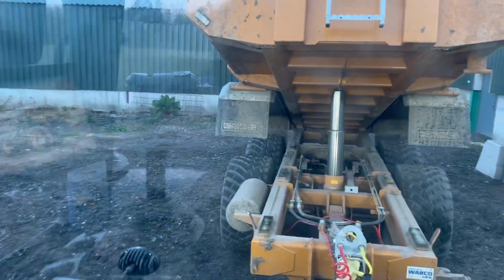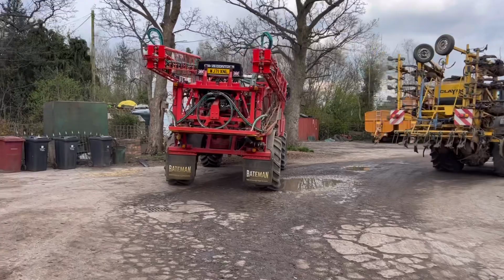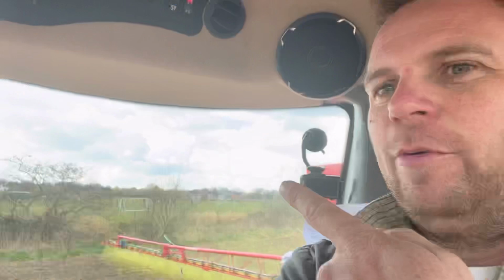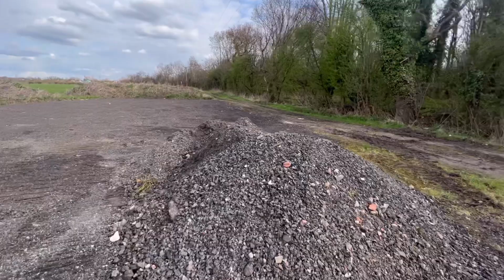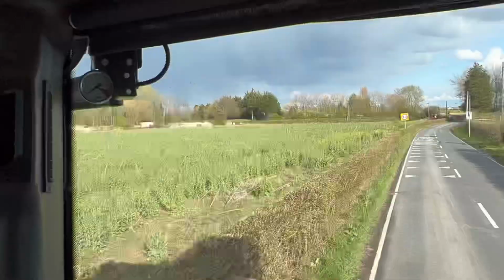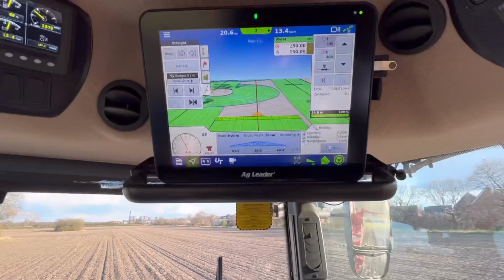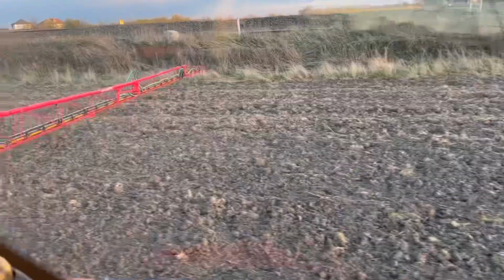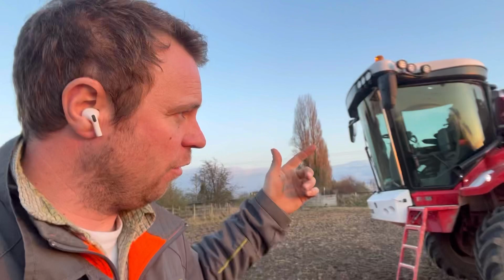Day741 LOOKS LIKE IM SPRAYING TOXIC WASTE 😳 & A 2 MERLO JOB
Lot of spraying today and moving a container with 2 merlos